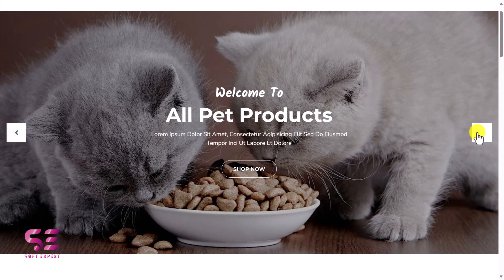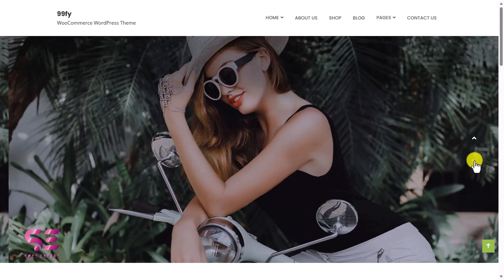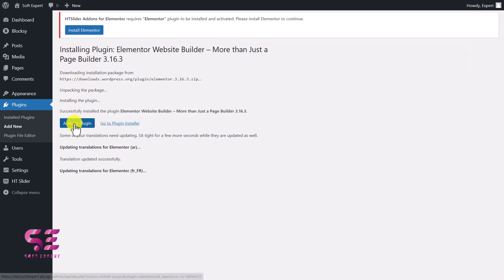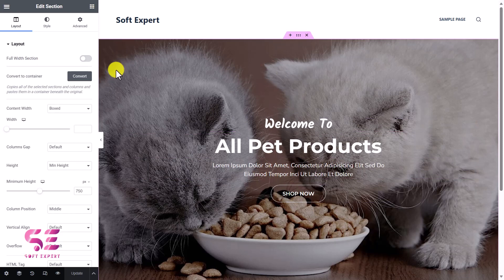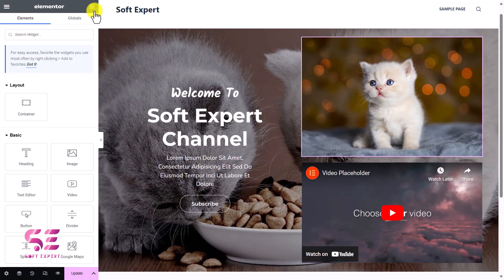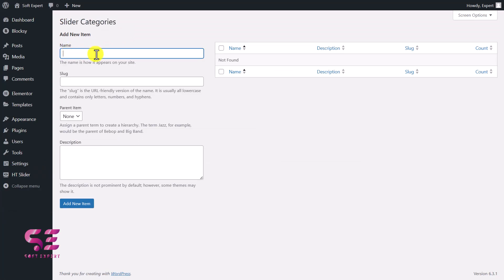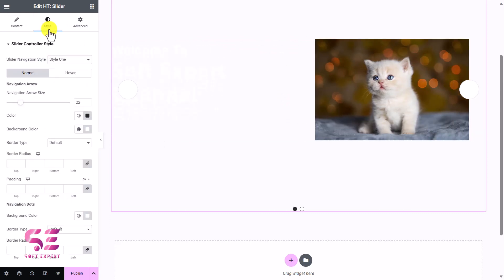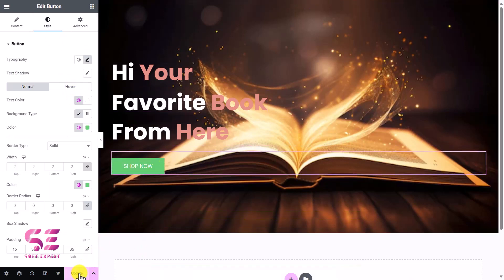Make Sliders with FREE Elementor - 80 Free Slider Templates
Let’s see how to create a beautiful and responsive slider using FREE Elementor.

🕘Timestamps:
0:00 Introduction
0:46 Slider templates
1:55 Download HT Slider plugin
3:00 Import Slider Template
3:47 Edit Slider with Elementor
6:20 Publish slider